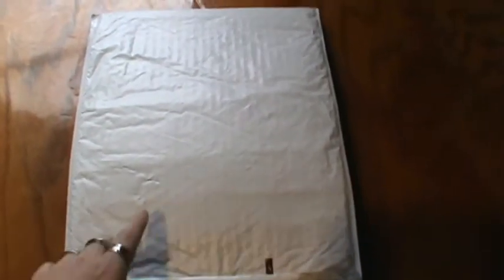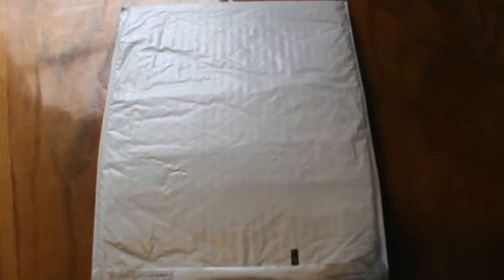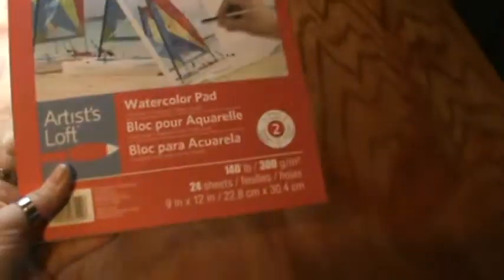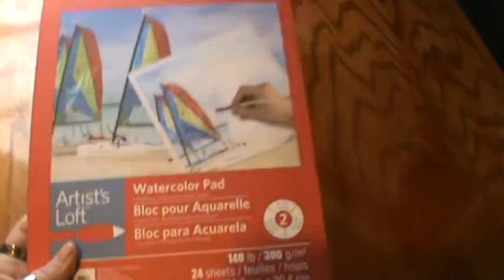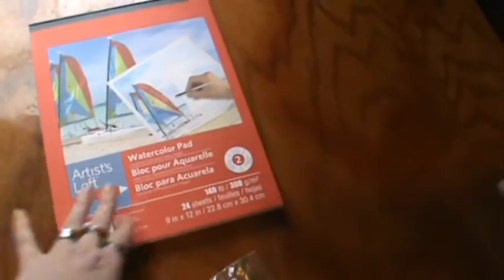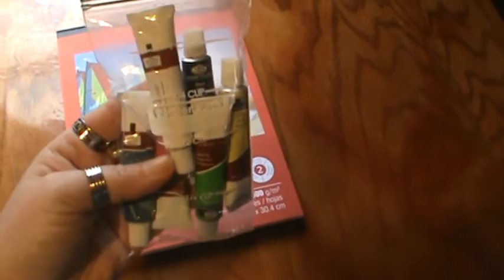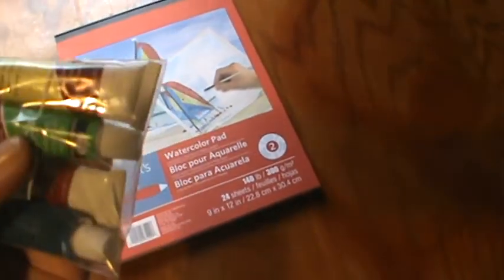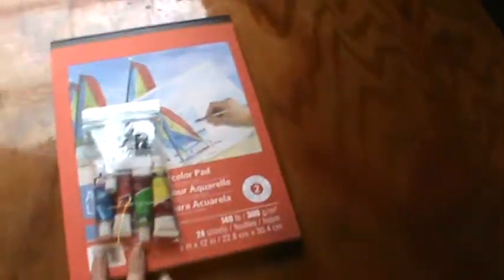Wish Granted Thank you!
Thank you so very much Barbara! I love it you are too sweet!

TFW!